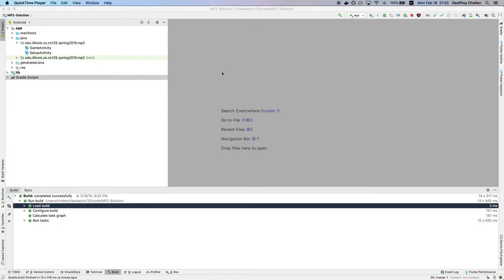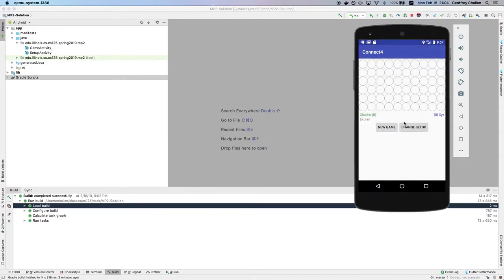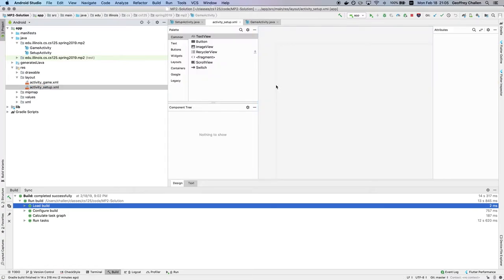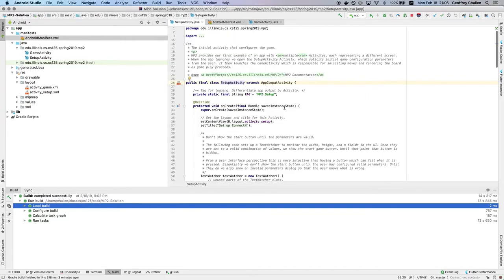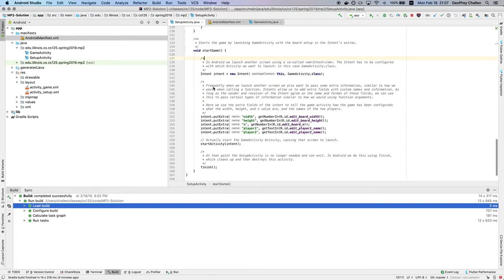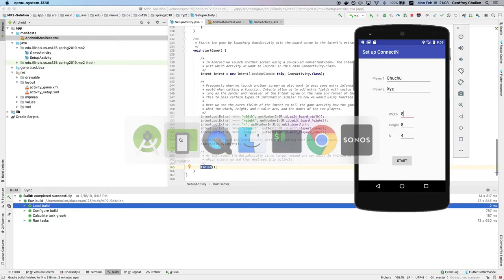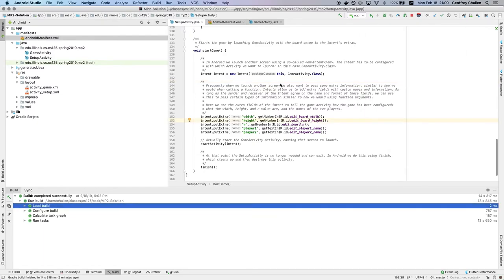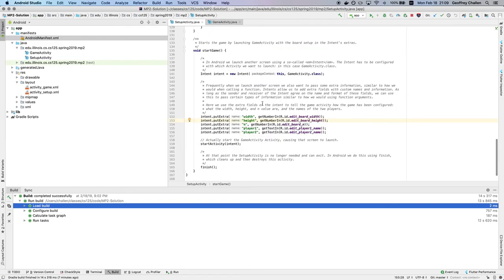CS 125 Spring 2019: Multiple Activities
This short screencast shows how multiple Android activities work together on MP2.